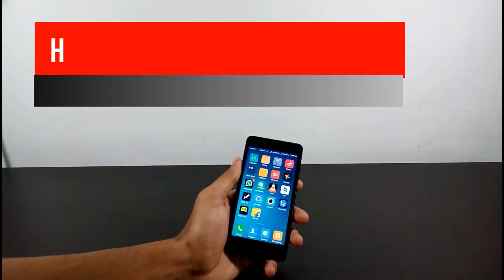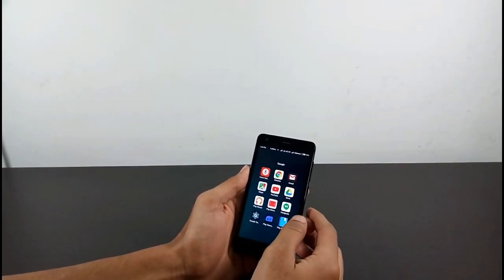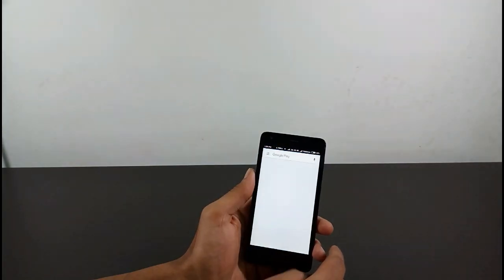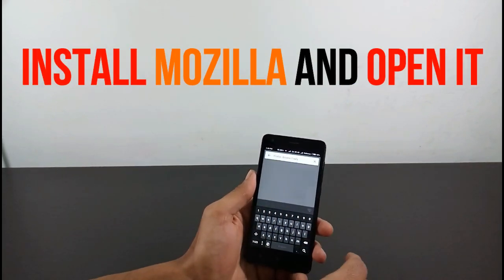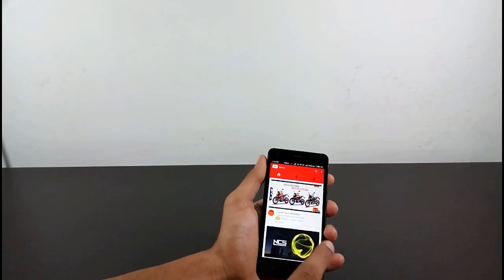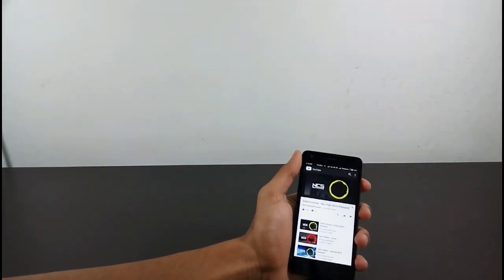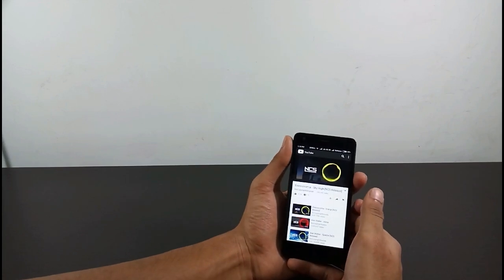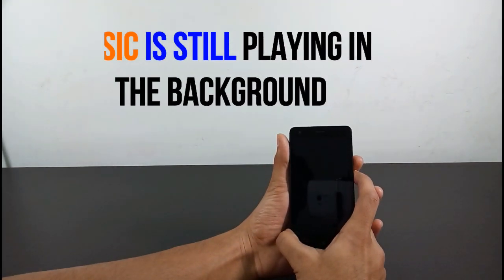How to listen youtube in background android | How to play youtube videos in background android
How to listen youtube videos in background explained.

Youtube Background Video Not working in mozilla firefox?? Just do this -
Open Firefpx and search for "Video Background Play Fix Mozilla Add on" just open and On that... Yeah Now its Done

Cómo escuchar youtube en Android de fondo

背景のAndroidでyoutubeを聞く方法
Как слушать youtube в фоновом режиме Android

كيفية الاستماع يوتيوب في الروبوت الخلفية